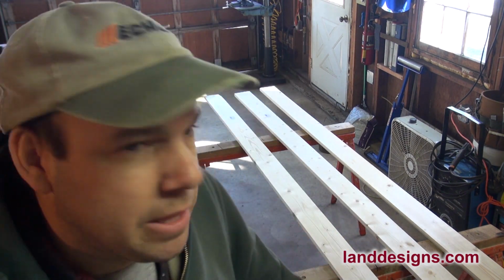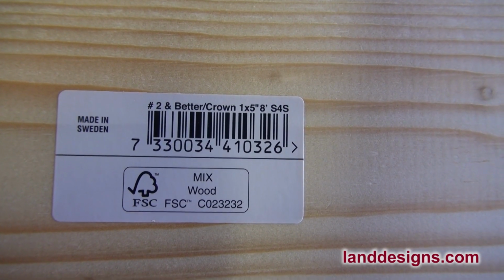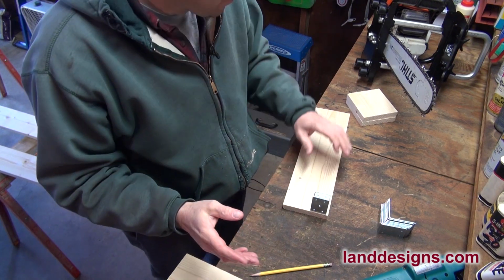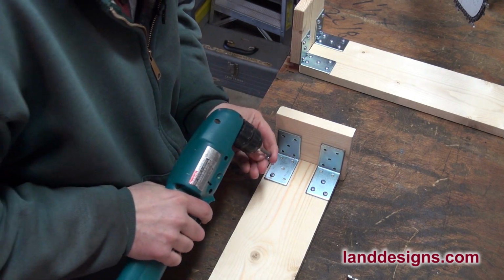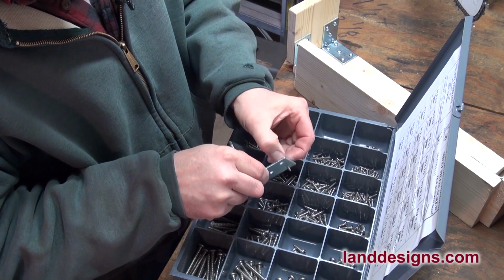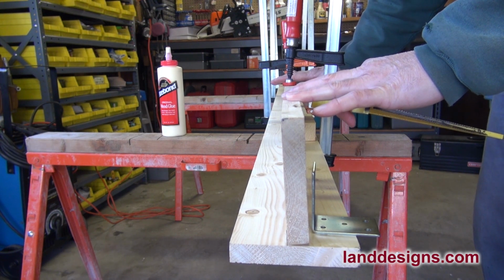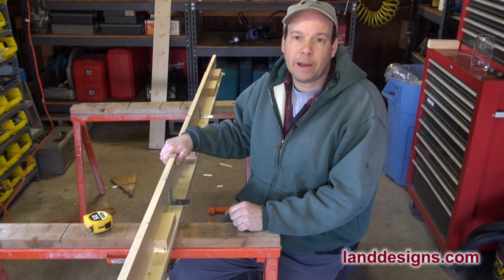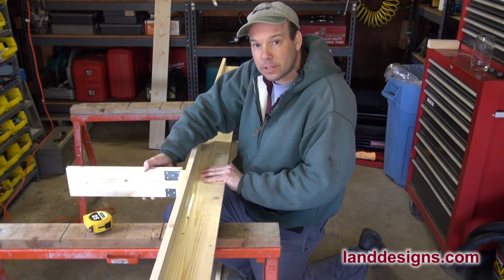Logosol Timberjig Review 2 - Building The Rail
Logosol Timberjig Review 2 - Building The Rail.  The second video in this series shows how to build the rail to run the Timberjig on.  It is a very straightforward process that can be done by anyone with a little patience.  I did have a little trouble assembling the long rail but with a few tweaks I got it to work.

I'm hoping that all the work is worth it when I try out this chainsaw mill.